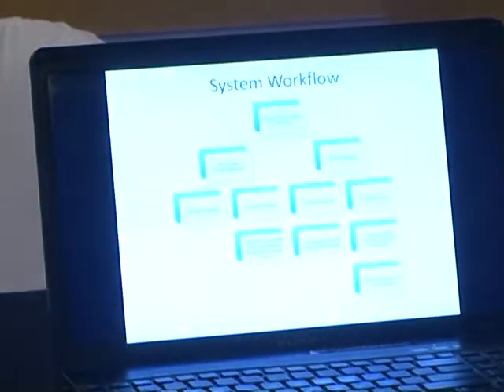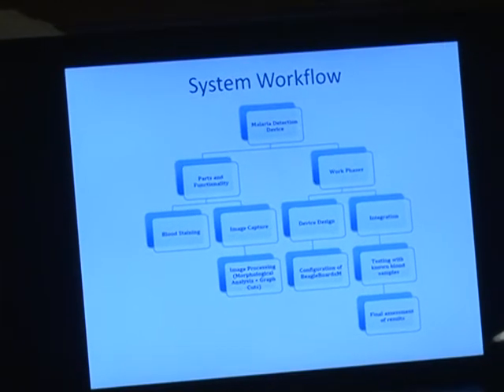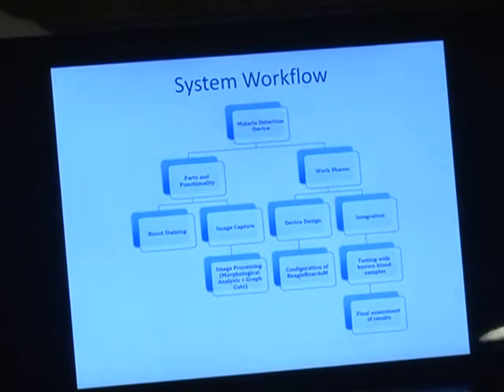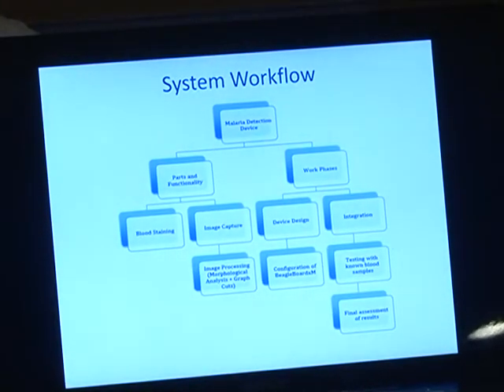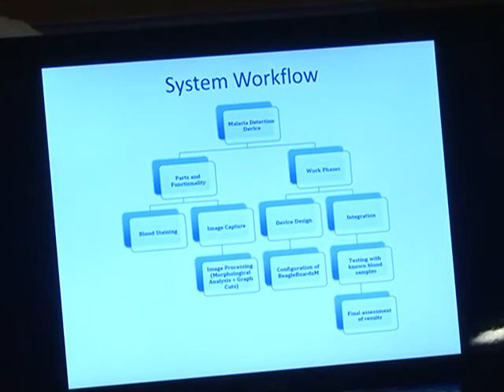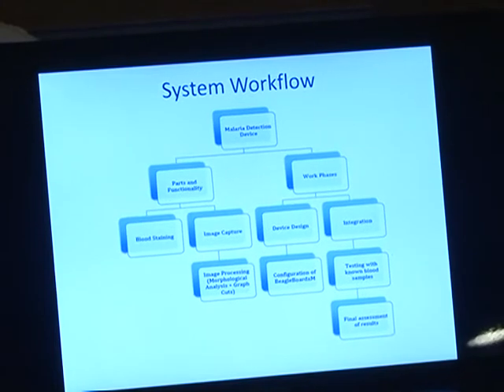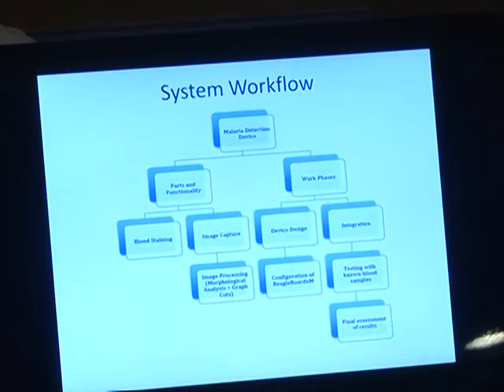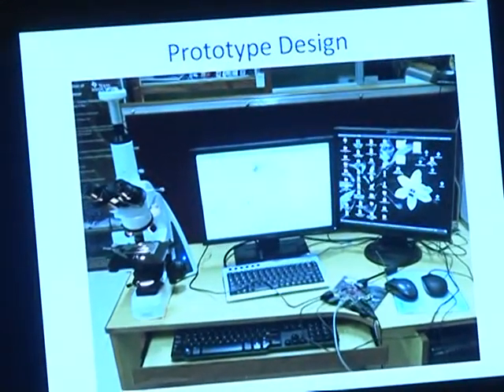Cost effective screening system for malaria detection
Project Title: Design and development of cost effective screening system for malaria detection based on Image Analysis
Team Lead: Subhamoy Mandal
Members: Richa Malviya, Phani Krishna, Anubrata Karmakar
College: IIT Kharagpur